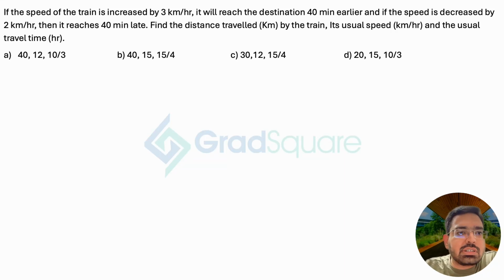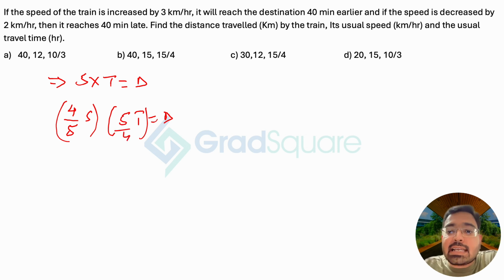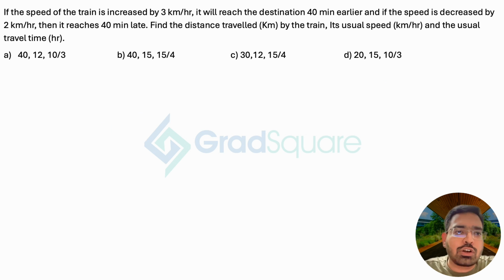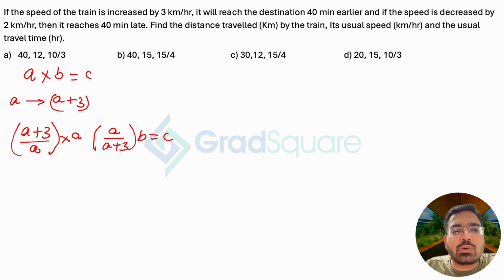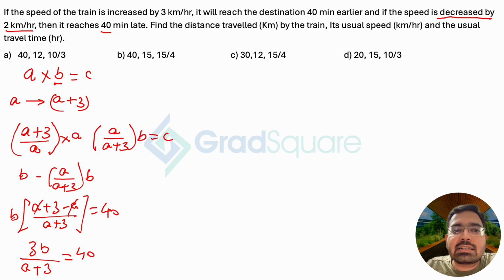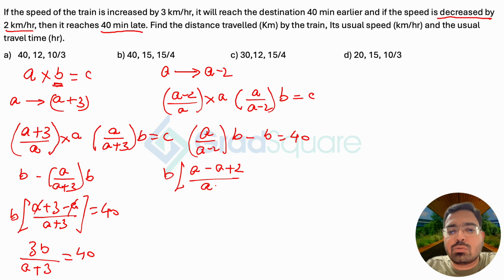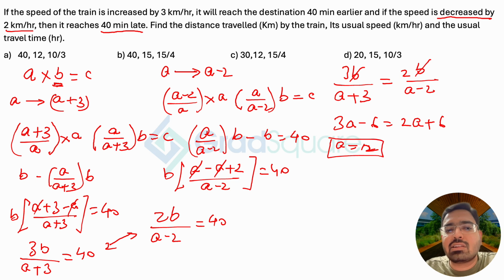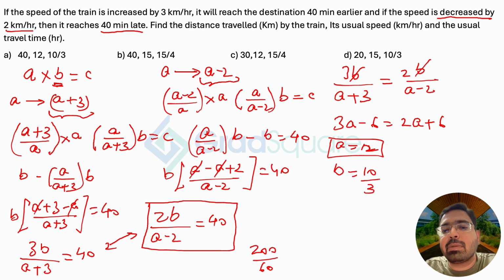02 - CAT QA Questions (Difficult) for Practice - CAT Preparation - Arithmetic - Time-Speed-Distance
02 - CAT QA Questions (Difficult) for Practice - CAT Preparation

If the speed of the train is increased by 3 km/hr, it will reach the destination 40 min earlier and if the speed is decreased by 2 km/hr, then it reaches 40 min late. Find the distance travelled (Km) by the train, Its usual speed (km/hr) and the usual travel time (hr).

In this video, we tackle difficult Quantitative Aptitude (QA) questions that are designed to help you level up your preparation for the CAT exam. These challenging questions will test your problem-solving skills and push you to think critically, which is essential for achieving a high score in the QA section.

We’ll cover:

A variety of tough QA problems to boost your reasoning and calculation abilities.
Step-by-step solutions to help you understand the best approaches for difficult questions.
Tips and strategies to solve challenging problems efficiently under exam conditions.
This video is perfect for advanced CAT aspirants looking to refine their QA skills and improve accuracy and speed. Practice with us to enhance your problem-solving techniques and get ready to face the toughest questions in the CAT exam.